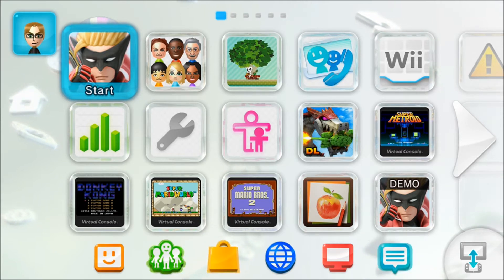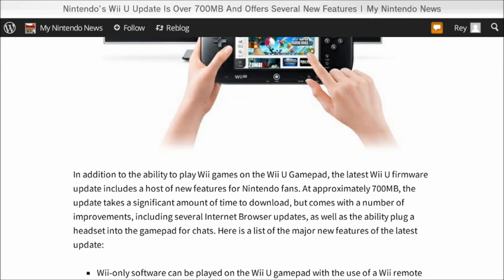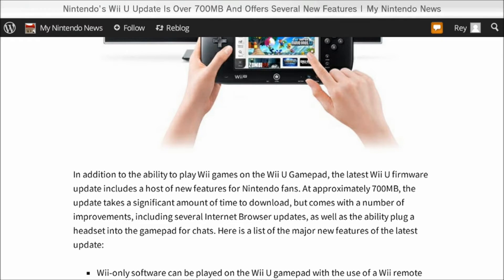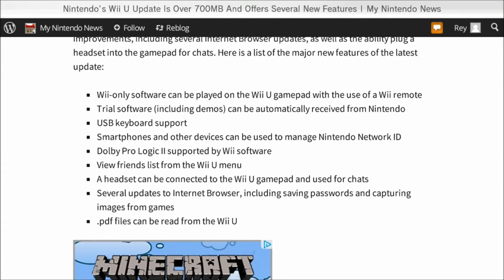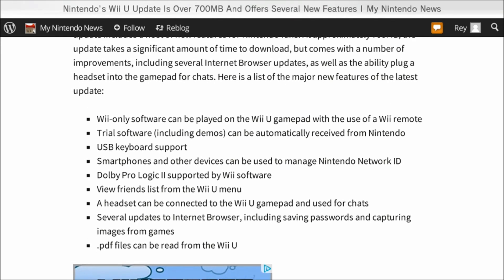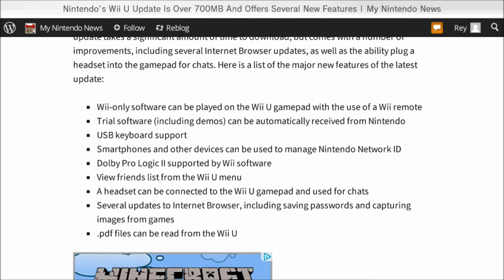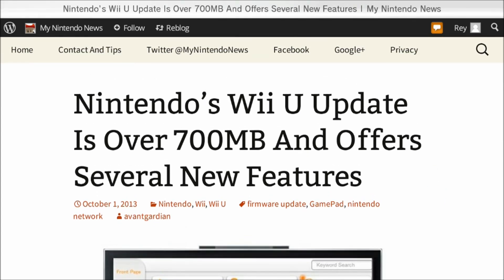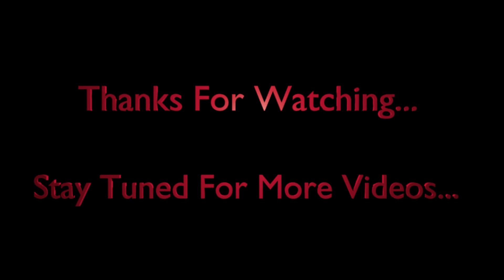OBA Info: Wii U Update Is Live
So the big Wii U update is LIVE for North America currently. Tomorrow (So a few hours) the rest of the world gets it. A lot of changes.